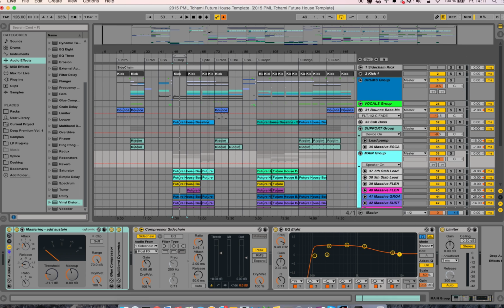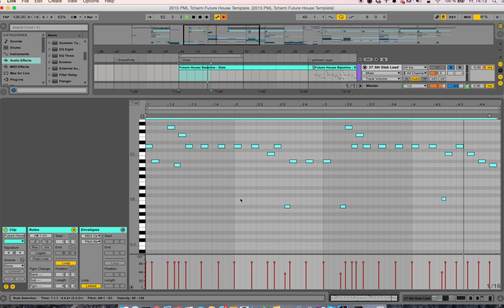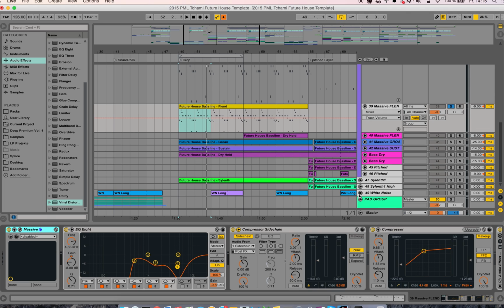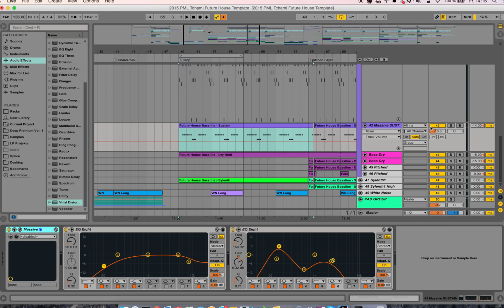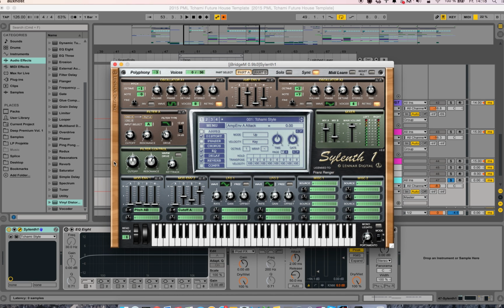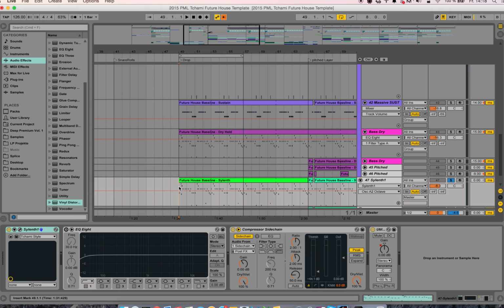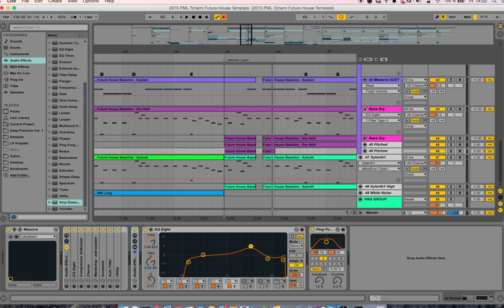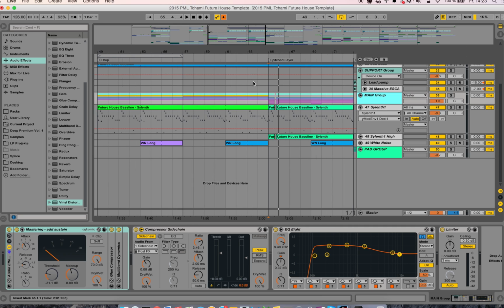How To Produce a Tchami Style Future House Track in Ableton - Part 3: Bass & Lead Layers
Tips on remaking some basic sounds of Tchami - After Life's bangin' Bassline in Ableton Live 9 using Massive and Sylenth1 Grab the project file (with the midis - another future house track) ➤ Massive presets used in this template can be found in the packs "Future House Vol.1&2": get them here ➤

• In this video, we’re focussing on recreating the key concepts of Tchami's "Future House" sound.

Fat future house drop
tchami drop
Spinnin Deep
Tchami Bassline Tutorial
How to make Tchami Bass
Tchami Massive
Tchami - After Life (Feat. Stacy Barthe)
Oliver $ & Jimi Jules - Pushing On (Tchami Remix)
Tchami After Life
Tchami - Untrue [Extended Mix]
Zeds Dead & Oliver Heldens - You Know
Oliver Heldens - Last All Night (Koala) feat. KStewart [Extended Mix]
Return Of The Mack (Oliver Heldens Remix) - Lady Bee ft. Rochelle
Can't Stop Playing (Oliver Heldens & Gregor Salto Remix)
Oliver Heldens X Becky Hill - Gecko (Overdrive) [Radio Edit]

Take inspiration from the tracks of Don Diablo, Oliver Heldens, Twoloud, EDX, Mr. Belt & Wezol, labels like Spinnin Deep, HEXAGON, SKINK, Ultra and more

LO-FI "Bass" Sound